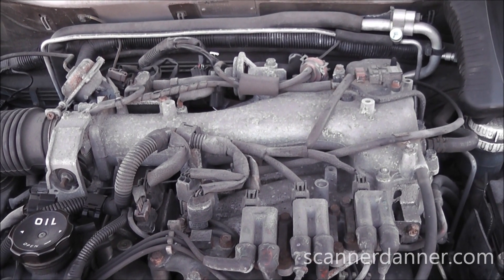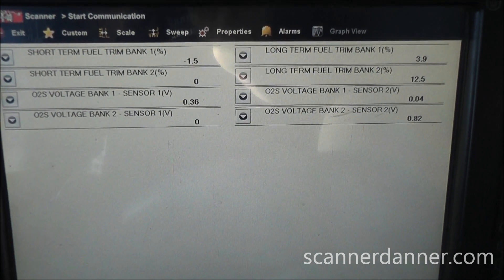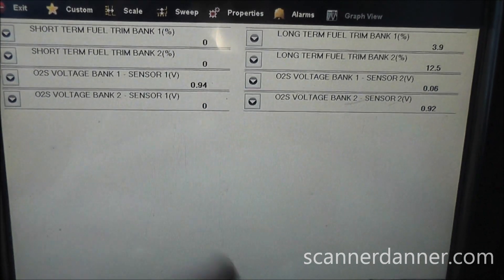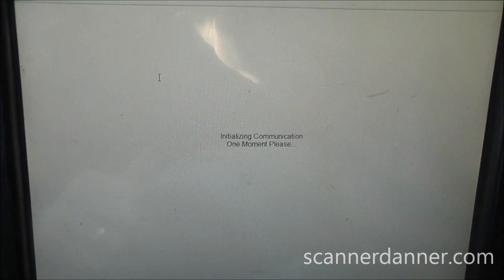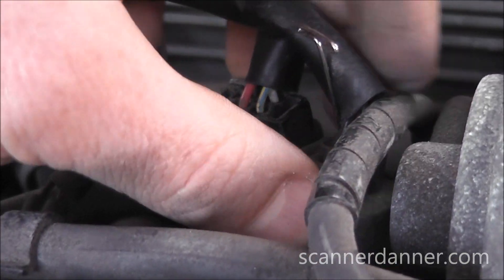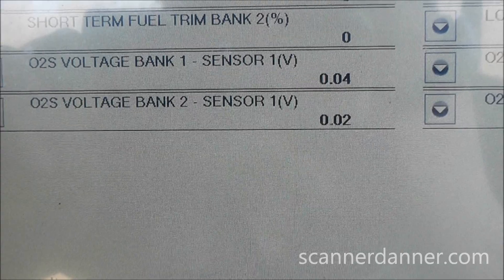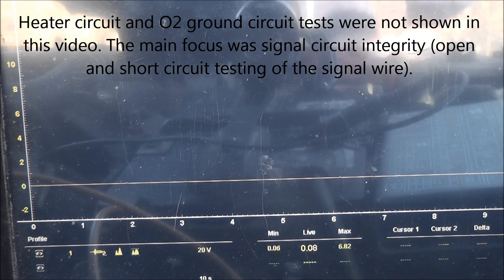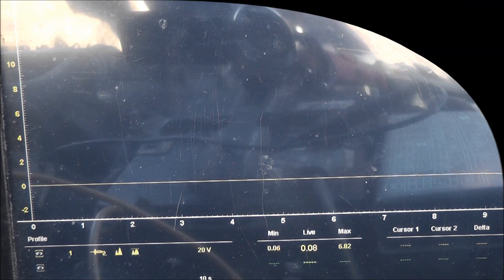O2 sensor testing (fixed lean) P0174, P0154, P0155 - Mitsubishi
This video is a great demonstration of the quick and effective testing methods I teach for O2 sensors. No service information or wiring diagrams required here! All methods shown apply to any four-wire zirconia O2 sensor you’ll come across in the field, not just Mitsubishi.

Symptoms
  - check engine light (P0174, P0154, P0155, P0138, P0303)

Fix
  - replaced the bank 2 sensor 1 O2 sensor

Tests shown
  - using scan data (O2 signal and fuel trims) to evaluate O2 sensor performance
  - how to use a downstream O2 signal to check if the upstream sensor is lying
  - how to use rapid throttle snaps to create a rich condition without propane/carb clean
  - how to use scan data while unplugging sensors to identify sensor locations
  - using sensor-side O2 wire colors to identify signal and heater circuits without a diagram
  - checking for a bias voltage on a O2 sensor signal circuit
  - how to perform an O2 signal circuit integrity test
  - measuring voltage levels on an O2 signal circuit during the integrity test

Tools used
  - scan tool
  - graphing multimeter